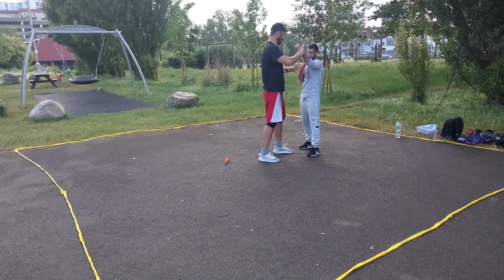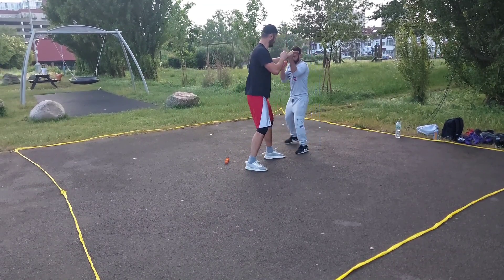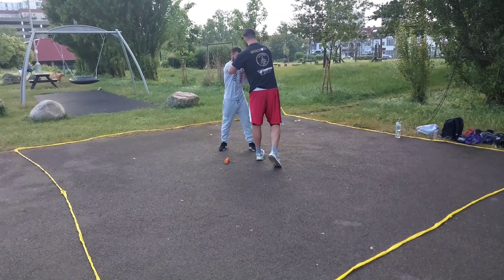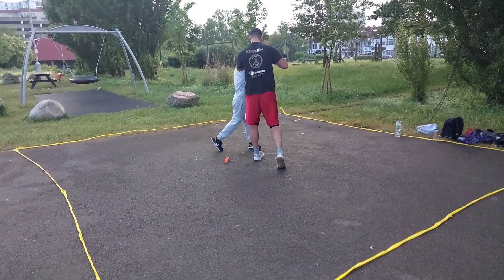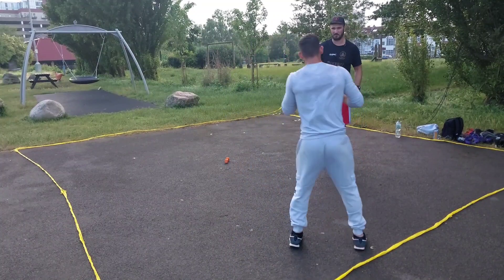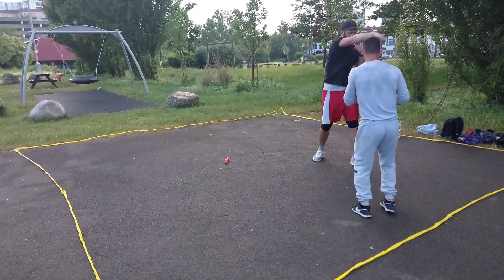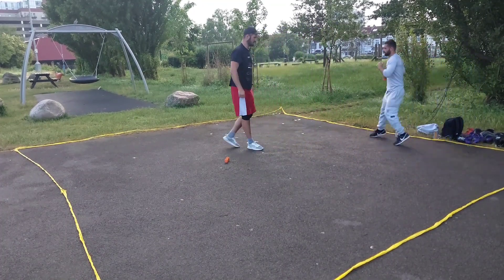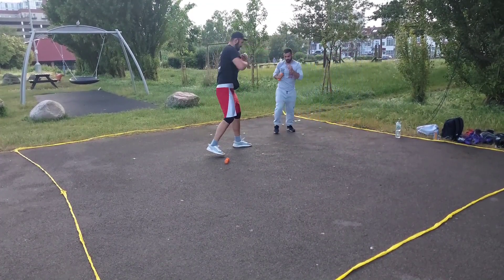boxin first lesson